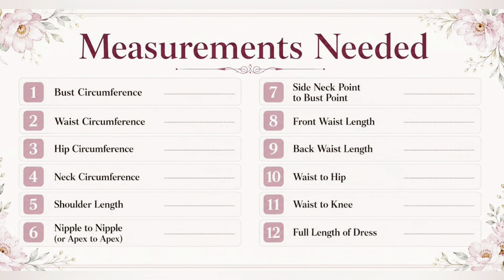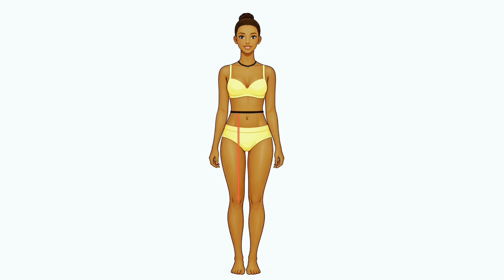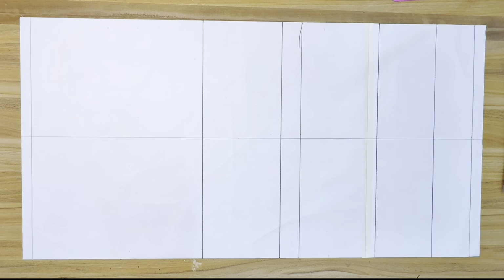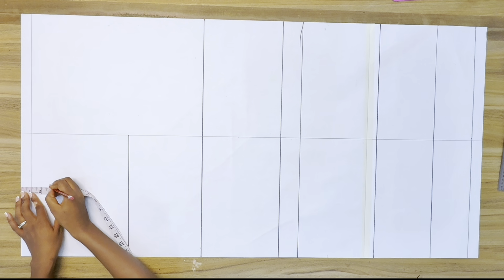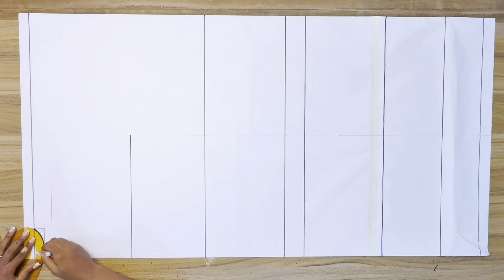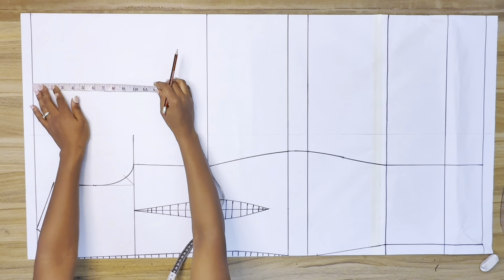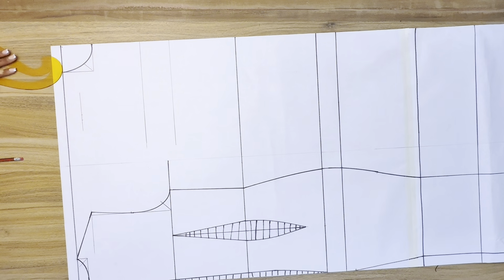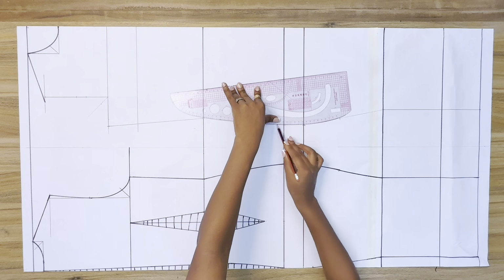How To Draft A Basic Bodice Dress Block For Beginners | Step By Step Tutorial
In today’s beginner-friendly tutorial, I’ll be teaching you how to draft a basic bodice dress block step by step.

This video is part of my Beginner Series by Cilla — a series where I teach beginners how to create clothes that fit properly and look neat and professionally made.

If you’re new to sewing, pattern drafting, or fashion design, this tutorial will help you understand the foundation of bodice drafting in a simple and easy-to-follow way.